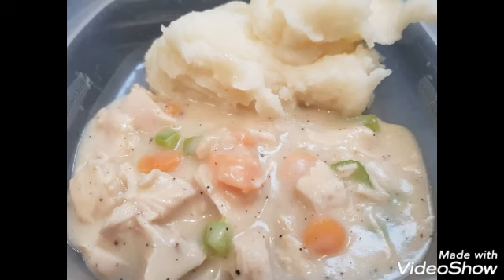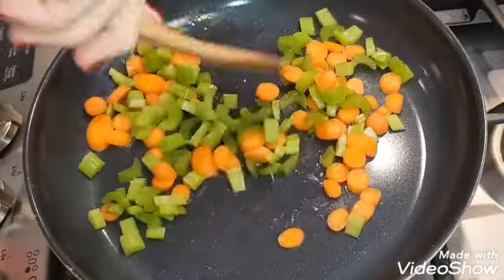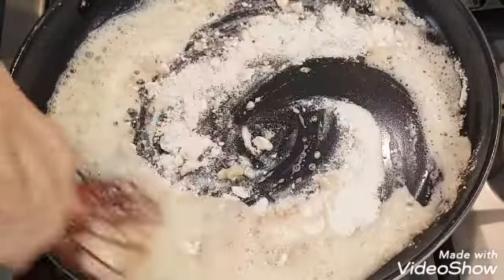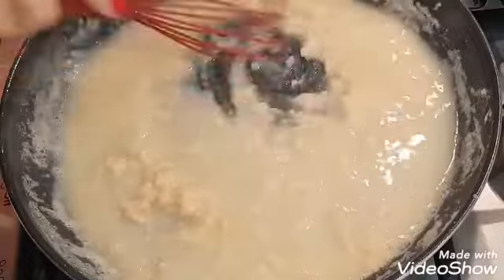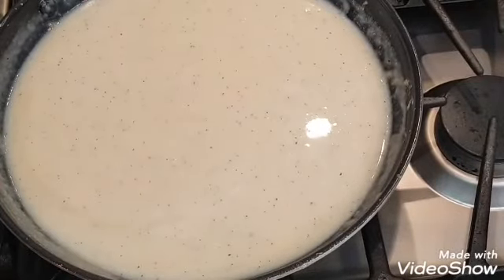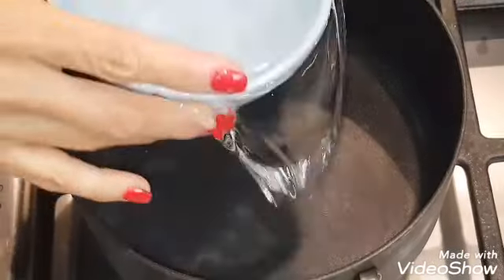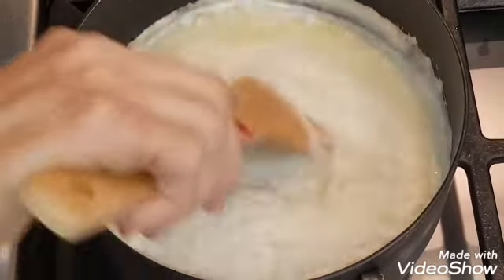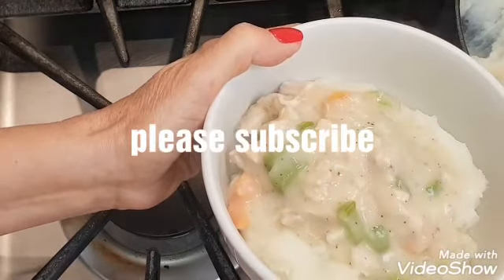Creamed Chicken and Mashed Potatoes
2 tablespoons of olive oil
1/2 cup carrots and celery
3 tablespoons butter
3 tablespoons flour
1 14.5 oz can chicken broth
1 cup milk
2 cups water
1/4  teaspoon salt and pepper
3 cups shredded chicken

mashed potatoes (6 servings)
2 cups water
3 tablespoons butter
3/4 of a teaspoon of salt
1 cup of milk
2 cups of flakes